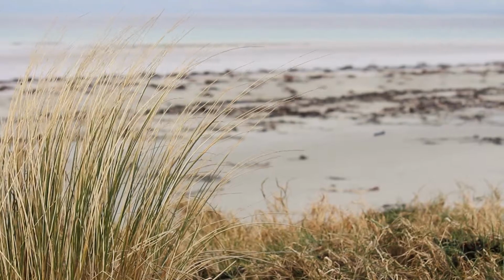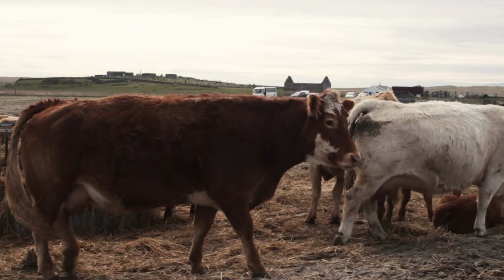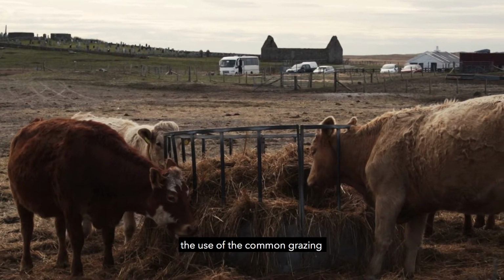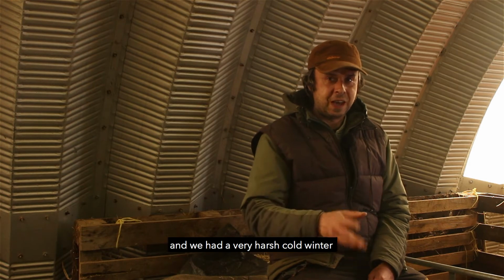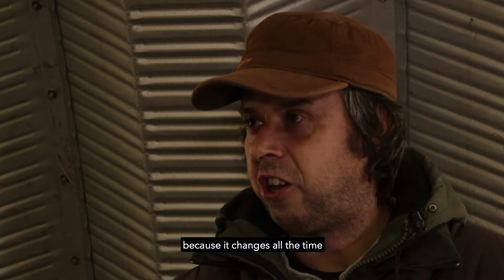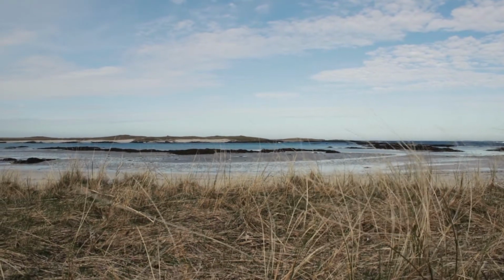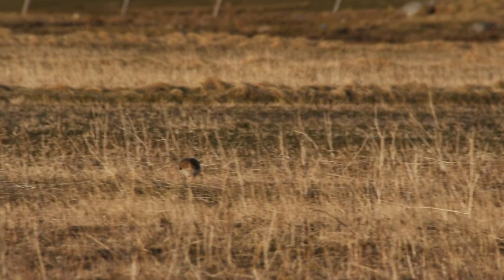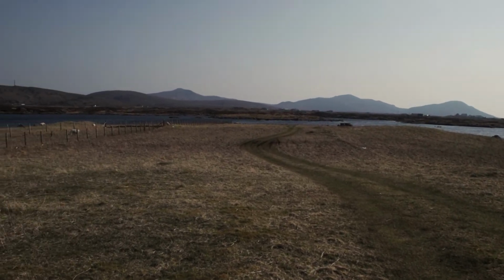A Field Of Hope (with subtitles)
Here is my second year university film I directed about the Machair habitat in South Uist...This is a second upload wth subtitles